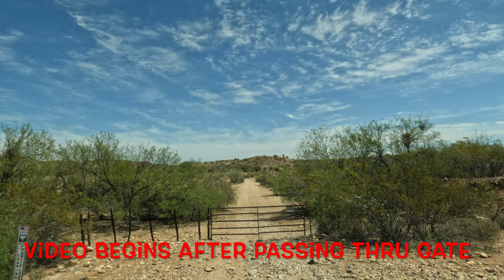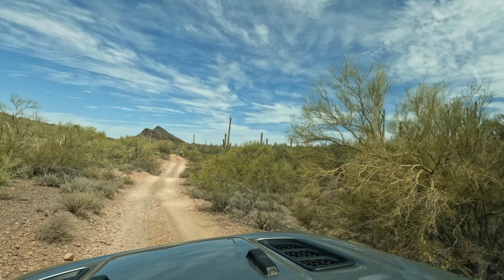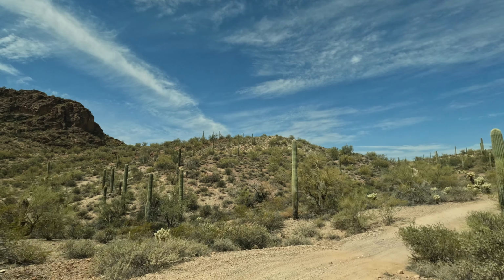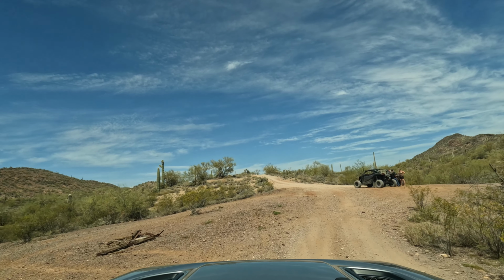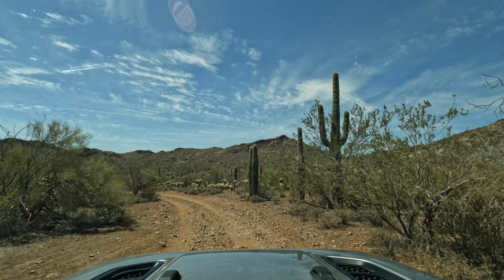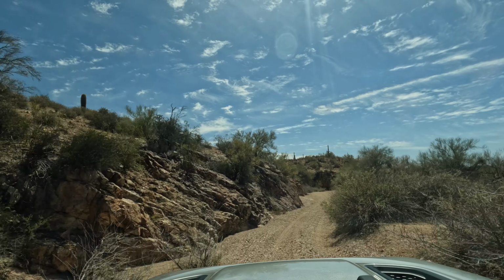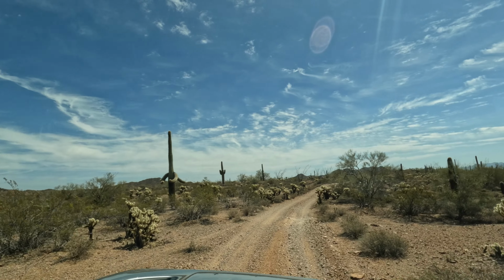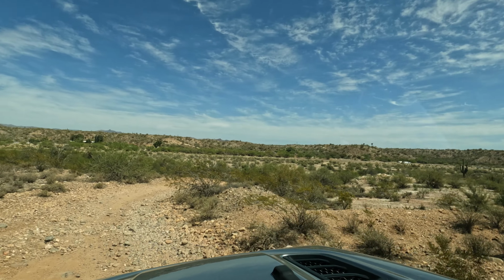GIANTS ON THE TRAIL! - Vulture Mine Loop Jeep Ride Along - Only 20 min from Surprise Arizona 4K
GIANTS! That is in fact part of the Saguaro cactus's scientific name and you'll see plenty in the video. This loop is only 20 min from the Birdhouse. So when someone visits and wants to experience some “gentle” Arizona desert wheeling, this is my go-to trail.. Good friends M & A were in town & had never been off-road wheeling before. So when they saw the Jeep sitting in the garage & mentioned a wheeling trip, naturally I suggested this loop. Not only is it close, it's also the perfect beginner difficulty level with great scenery. And that makes it perfect for those who are new to off-roading.

I hope you enjoy this NoGas Off-Road Ride-Along.